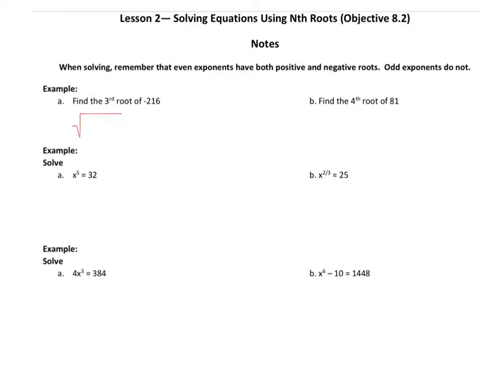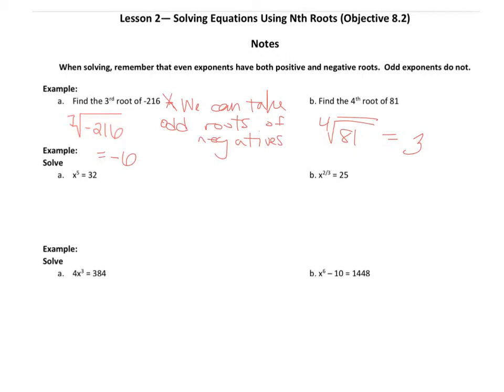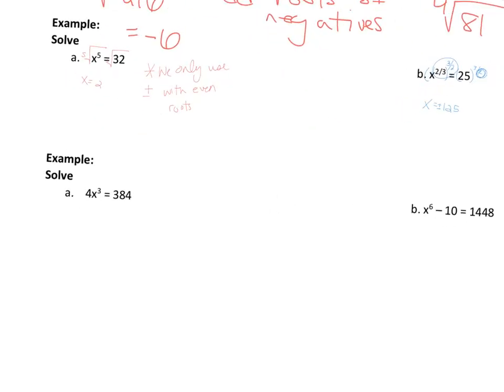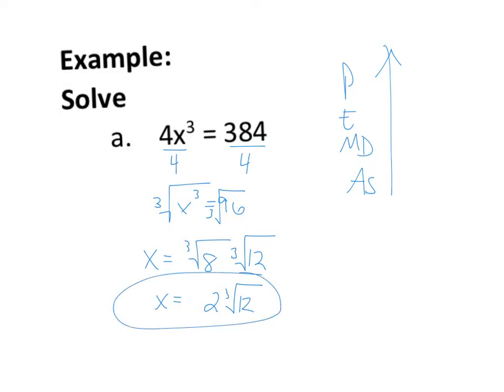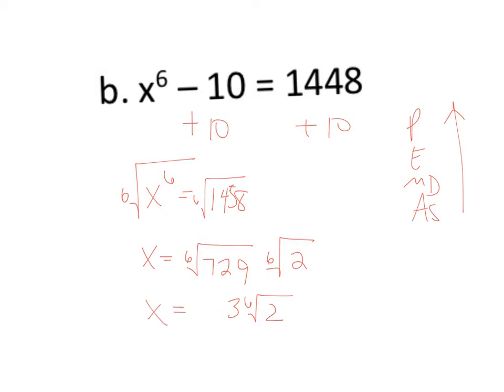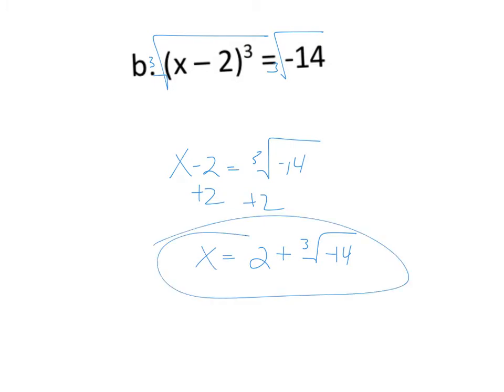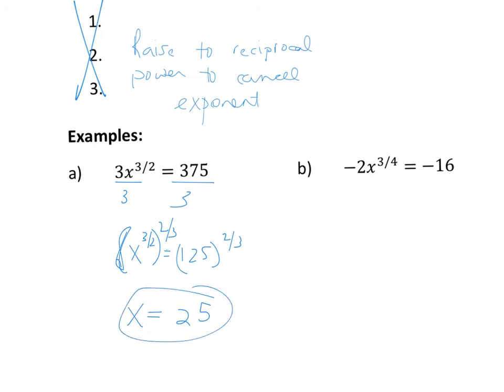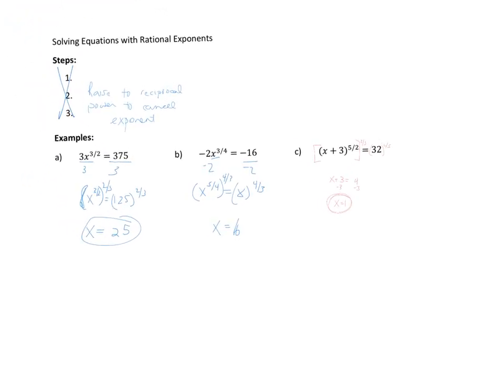unit 8 Lesson 2 video